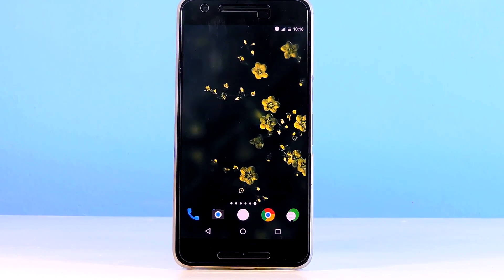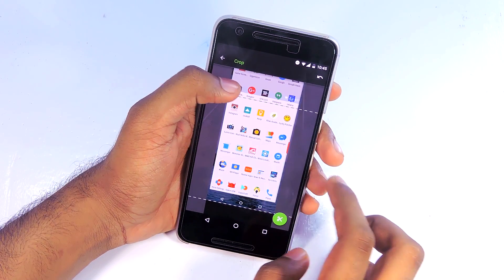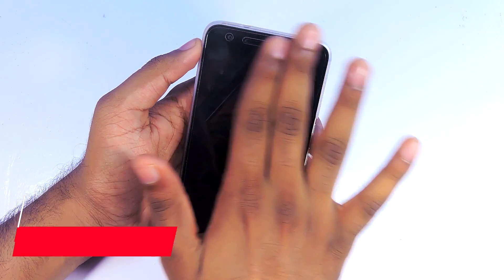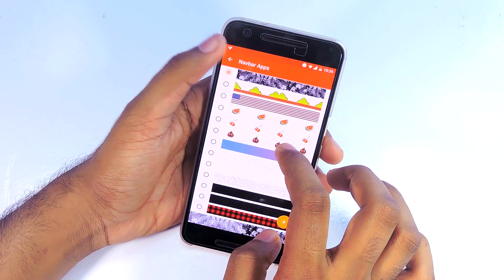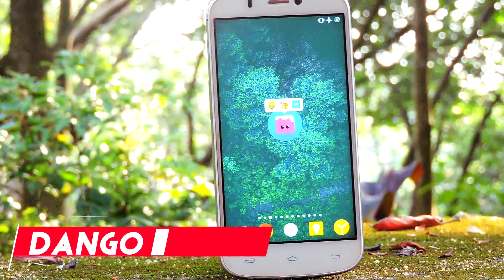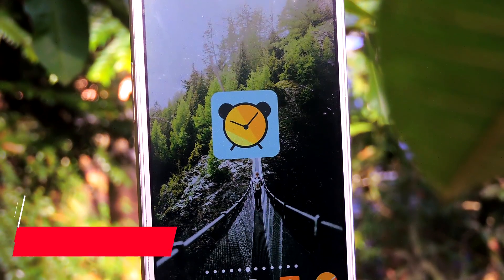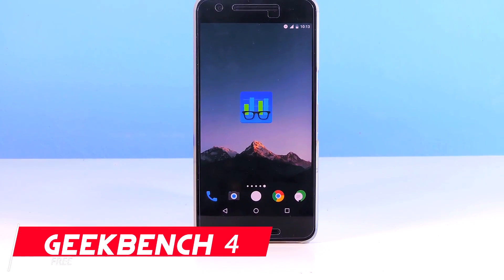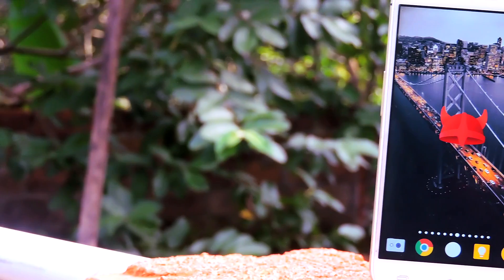Top 10 New Best Android Apps September 2016 + Wallpaper Pack